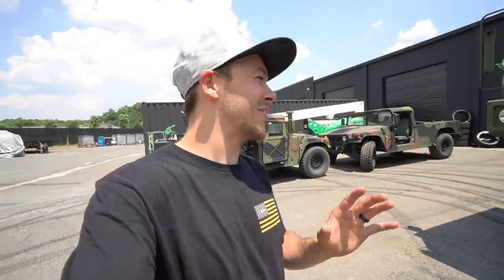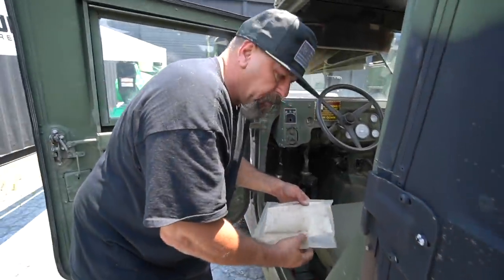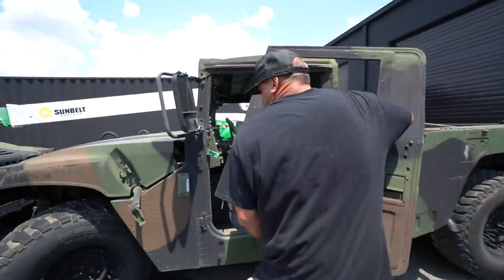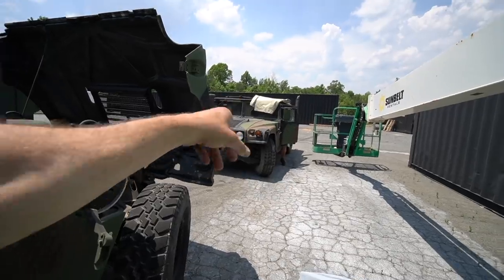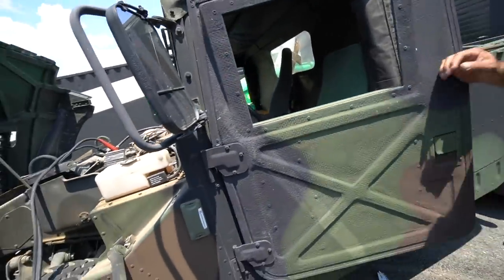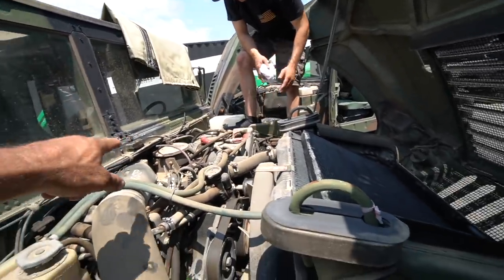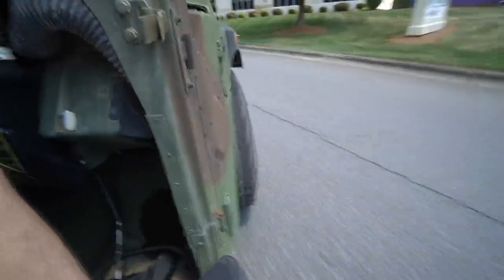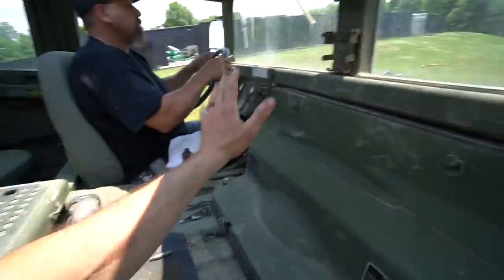We found Military H1 Humvee’s and bought them SIGHT UNSEEN!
We bought Military H1 Humvee’s sight unseen! It took over 6 months to get these from the goverment and they need a lot of work. Enjoy watching my Dad and I look at them and drive them for the first time. What should we do to these Humvee’s??

This link will get you 6 extra free months as well as $100 off a set of BFGoodrich tires!

Vlog Camera
Still Camera

Have any questions? I'm open to discussing about collaborations, sponsorships, product reviews and more!